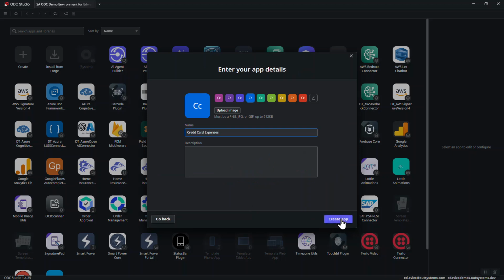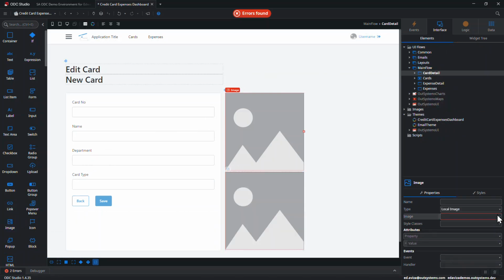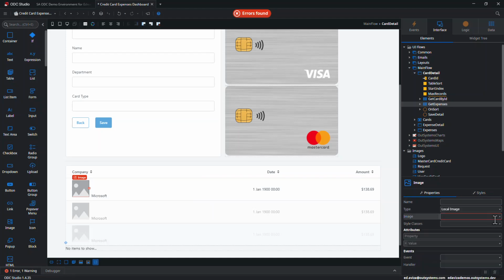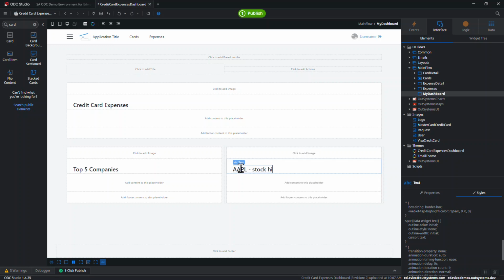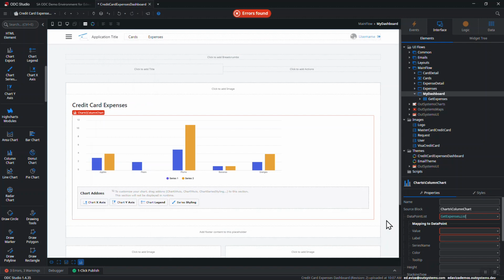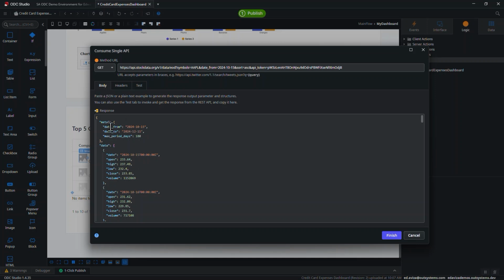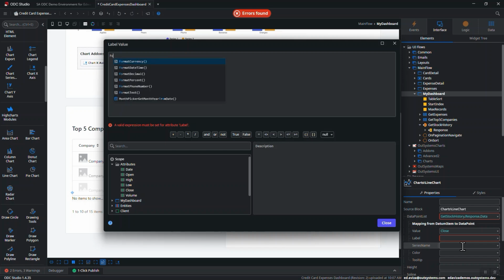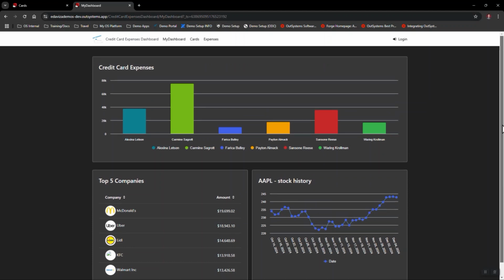Outsystems Developer Cloud (ODC) - Build up demo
Build a dashboard in 20 minutes using ODC!